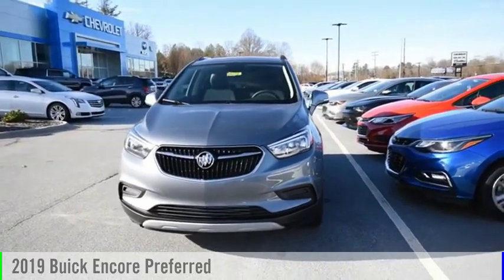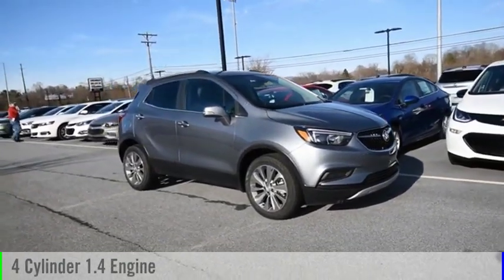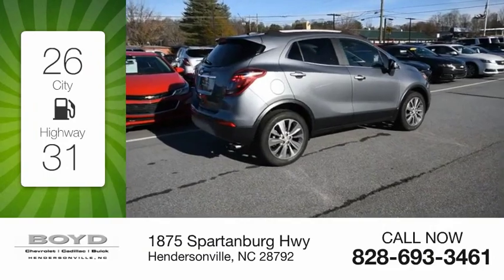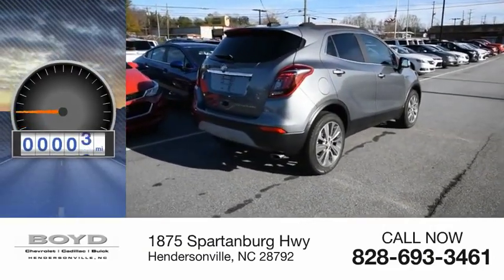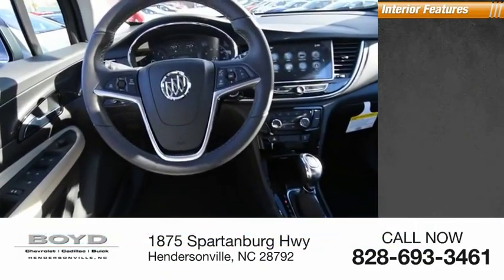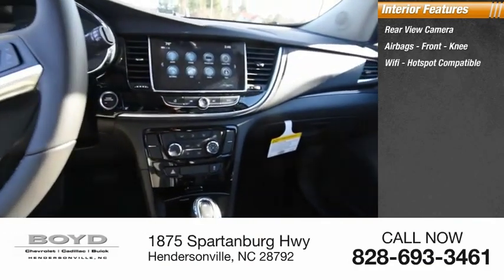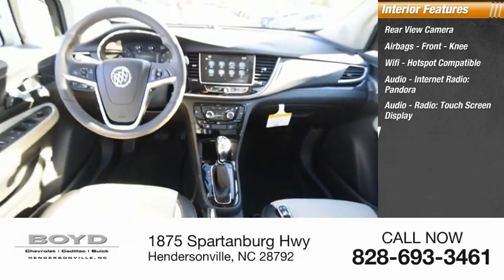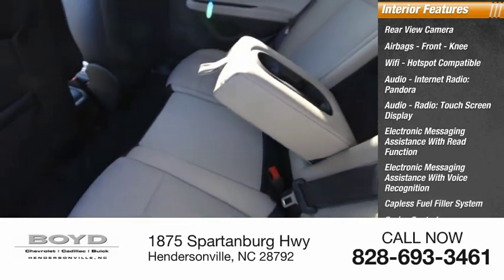2019 Buick Encore Hendersonville NC B9114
2019 Buick Encore Preferred

Boyd Chevrolet
1875 Spartanburg Hwy

Satin Steel Gray Metallic 2019 Buick Encore Preferred FWD 6-Speed Automatic ECOTEC 1.4L I4 SMPI DOHC Turbocharged VVT 120-Volt Power Outlet, ABS brakes, Alloy wheels, Compass, Electronic Stability Control, Fully automatic headlights, Heated door mirrors, Illuminated entry, Low tire pressure warning, Preferred Equipment Group 1SB, Rear Cross Traffic Alert, Remote keyless entry, Safety Package, Security system, Side Blind Zone Alert, Steering wheel mounted audio controls, Traction control.brbrFrom tight spaces to crowded streets, the maneuverable Encore fits in perfectly while turning heads wherever it goes. The beautifully sculpted front fascia and grille flow smoothly to the rear of the compact SUV, giving it a sleek, sculpted look. Recent Arrival! 25/30 City/Highway MPG